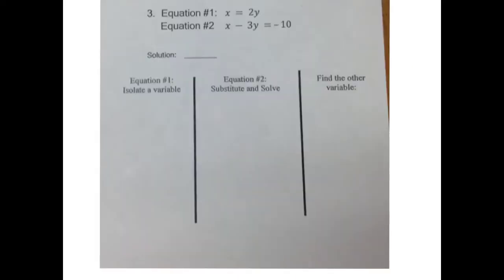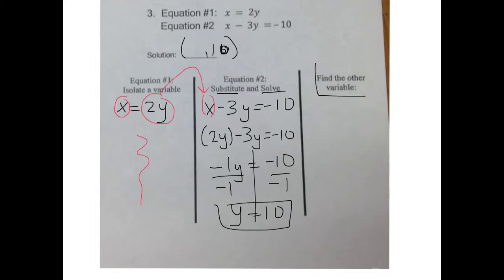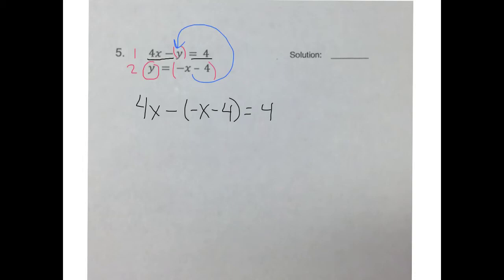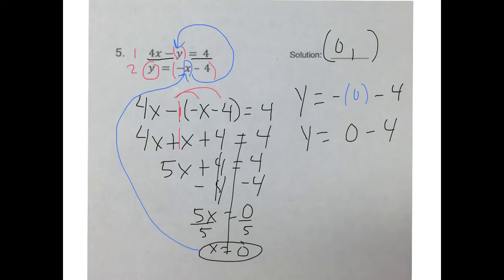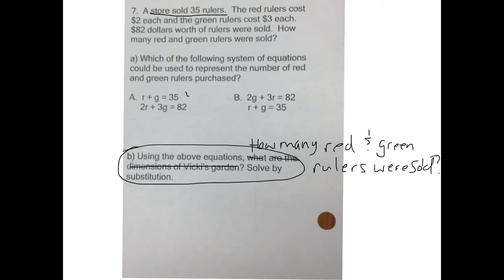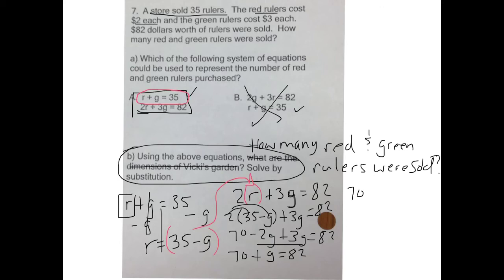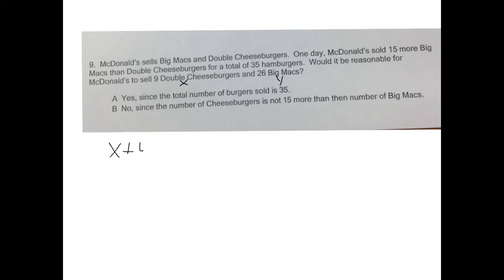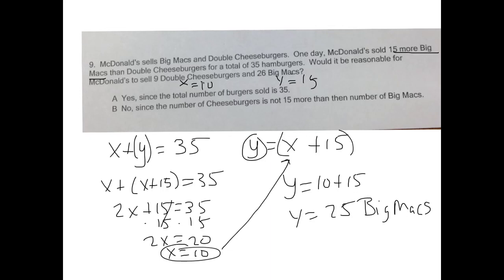Solving Systems by Substitution 1-28